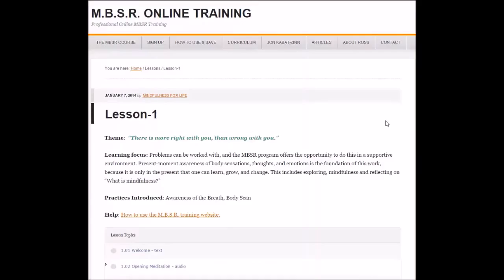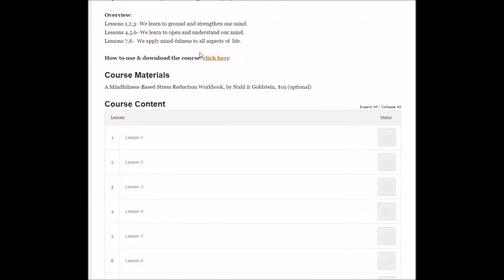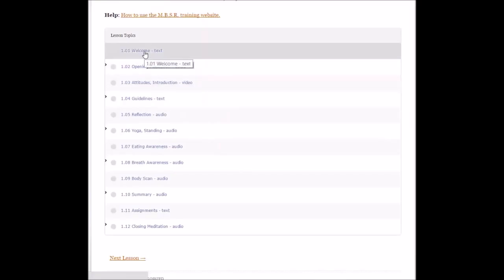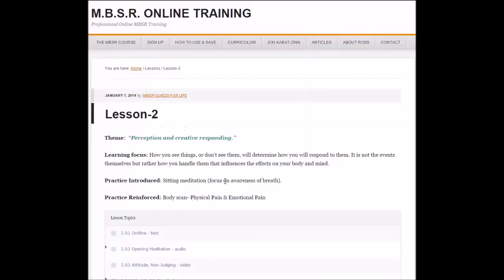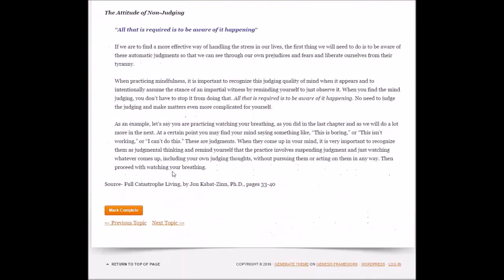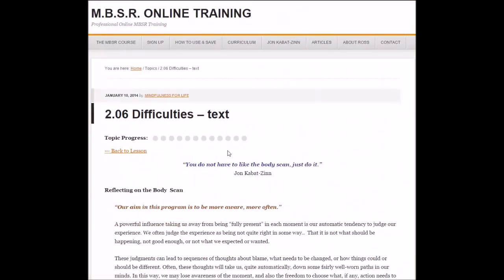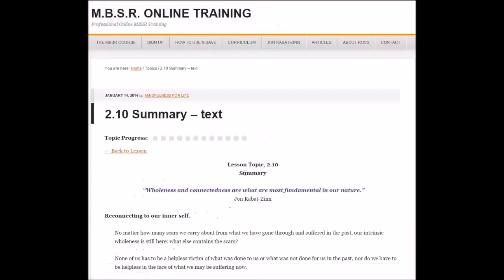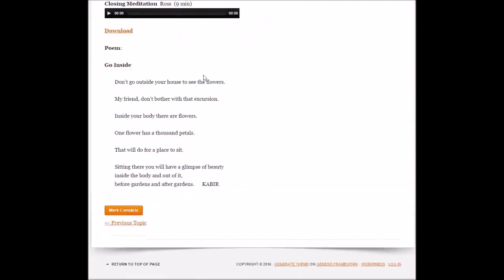MBSR - Mindfulness Training Online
What Is Mindfulness?

Broadly defined mindfulness training  is developing our mental faculties of attention,  intention and reflection.

We bring a non-judgmental attention,  to our daily life experiences. Then we choose a wise intention,  to match the experience.

As we reflect on these experiences we learn from them. This deepens our understanding, resulting in more health & happiness and less stress.